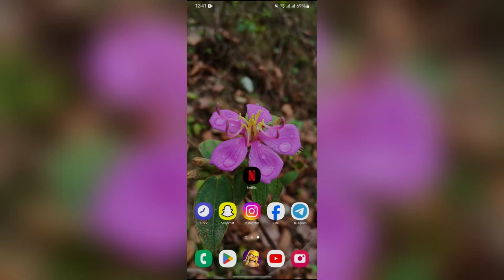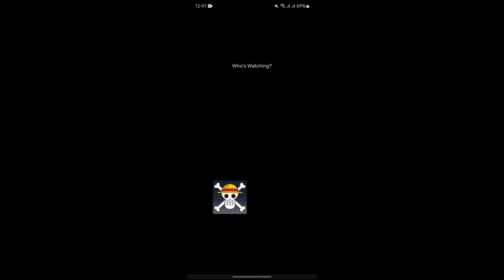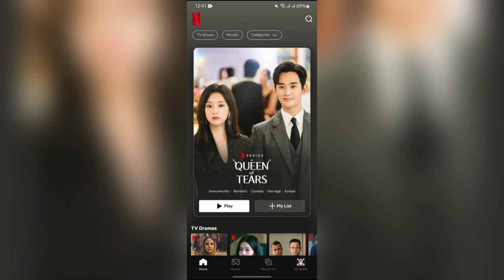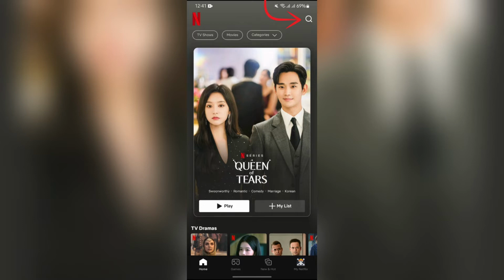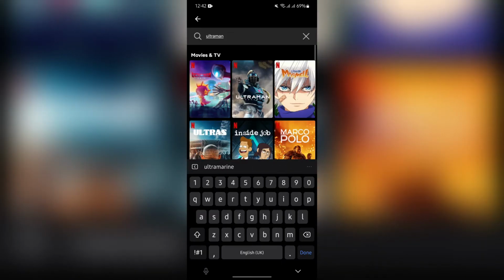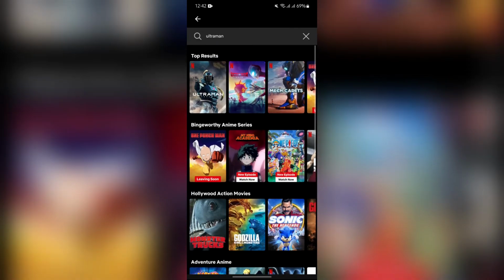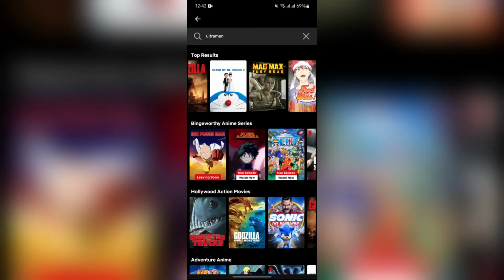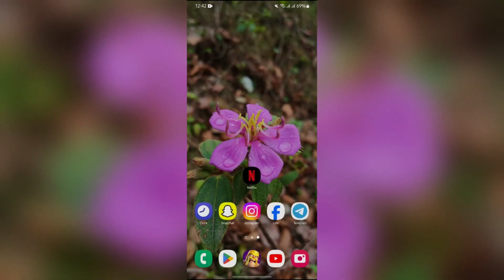How to Search on Netflix (2024) | Find on Netflix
In this tutorial, you will learn how to search for content on Netflix. Searching helps you quickly find your favorite movies, TV shows, and genres. This guide will demonstrate how to use the search function on various devices, enter keywords or titles, and browse the search results to find the content you want to watch.